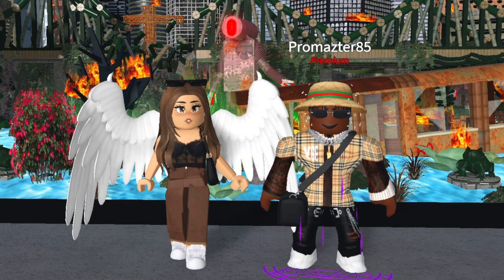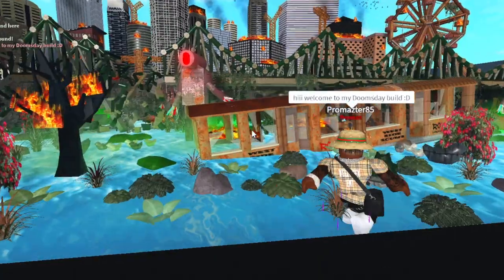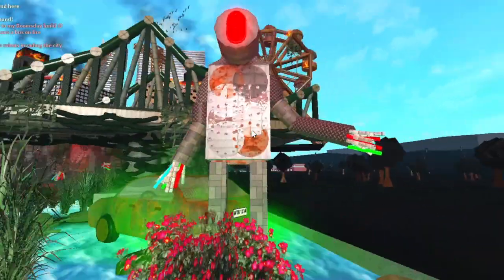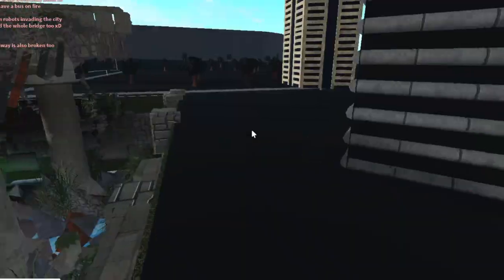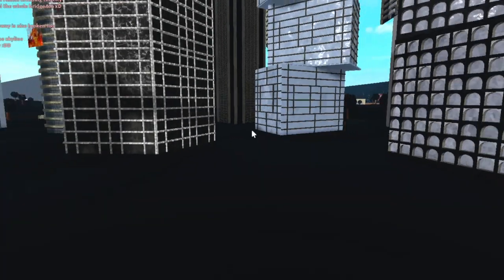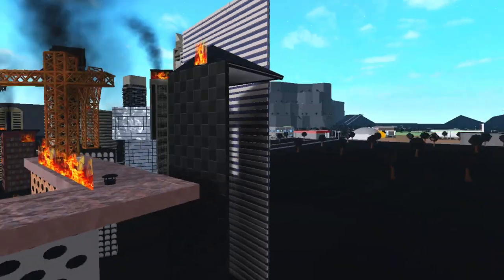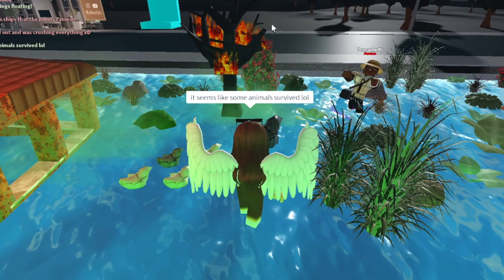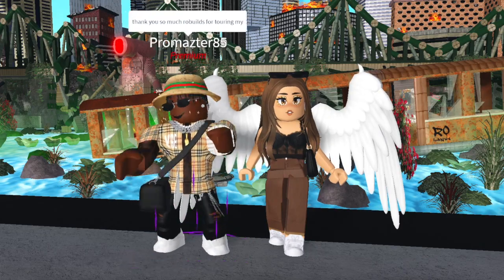DoomsDay Build Tour | BLOXBURG ROBLOX | ROBUILDS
Items I Use:
Yeti Microphone
Mic Filter
Phone Stand
Desk Mat
IMac Desk Stand
Laptop Desk Stand
LaCie External Harddrive
Nikon D3400
Desk Ring Light

► Software
Audio Editor (Sometimes): Garageband
Screen Recorders: Screenshot Capture
Thumbnail Editor: PicMonkey & PIXLR